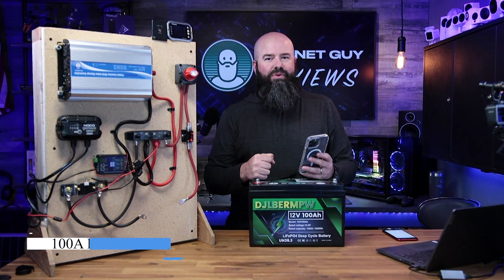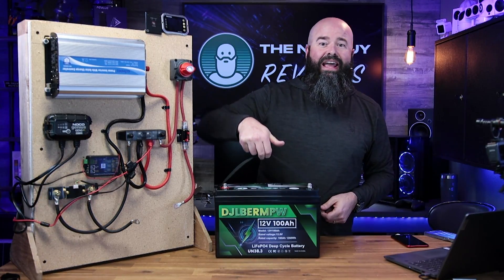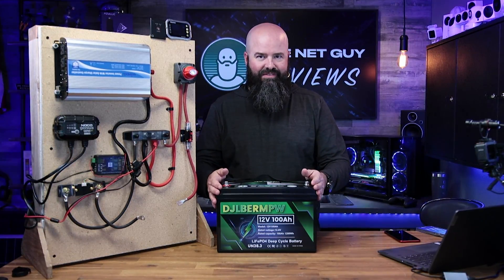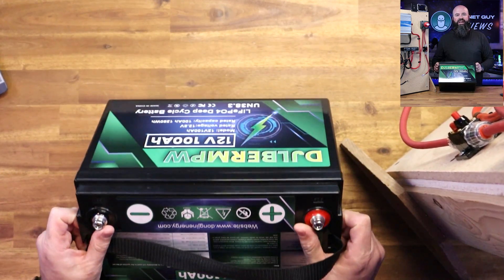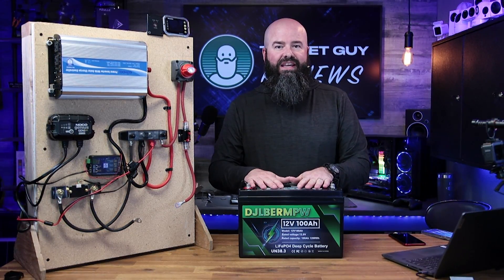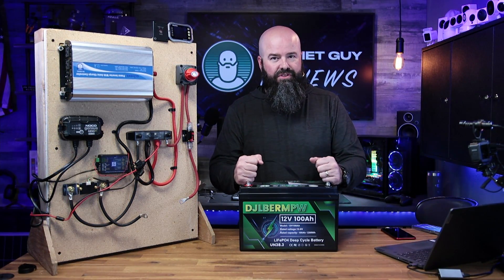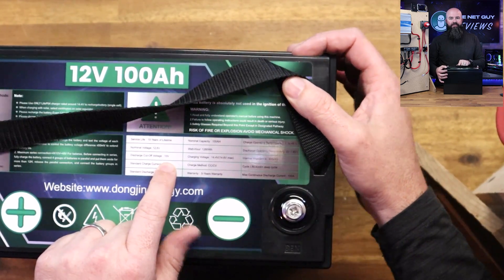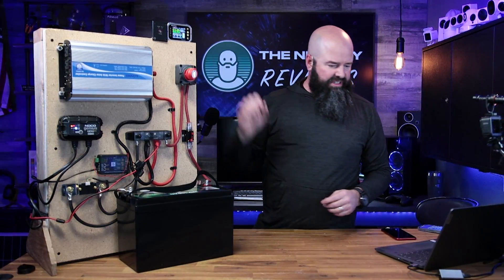Affordable 100AH Lithium Iron Phosphate (LIFePO4) from DJ DC Power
This battery may have a funny name, but paired up with my LiTime 100AH battery it has performed flawlessly all summer.  With thousands of cycles to zero, and over 10,000 to 50%, there's plenty of power storage and longevity in this funny sounding name, but effective battery.

DJ DC Power 🛒 (Amazon)